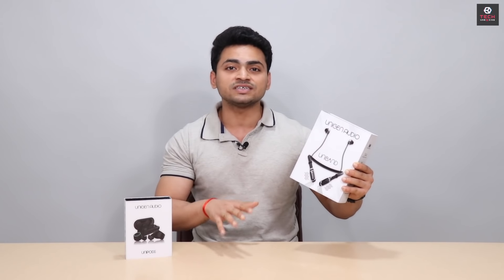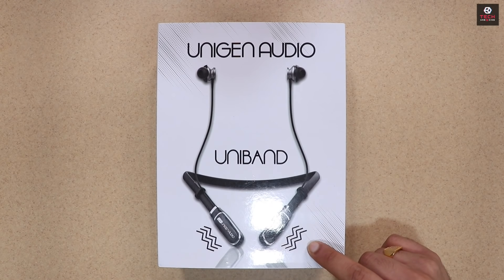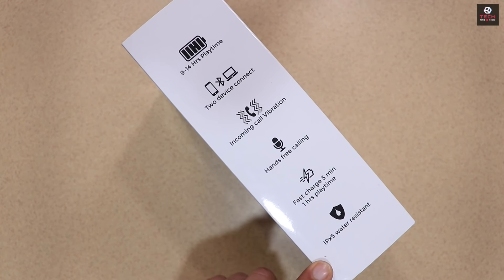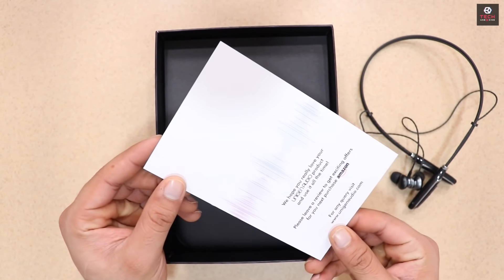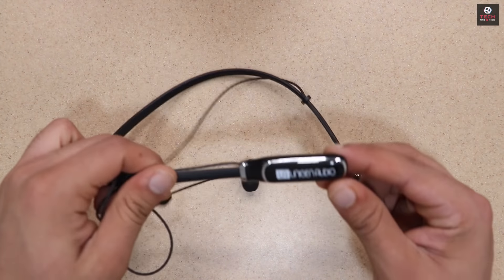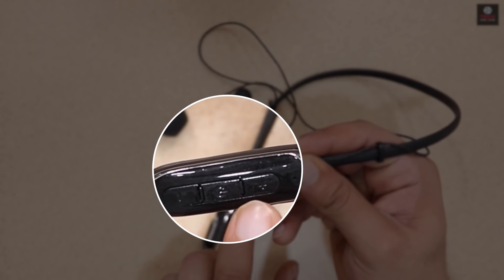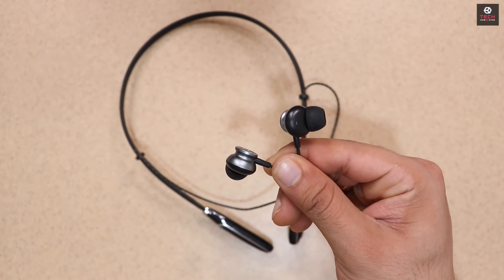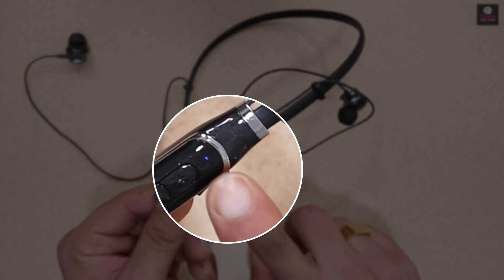Vibration Feedback !!! | Unigen Audio Uniband | Best Neck Band Headphones 🔥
Unigen Audio Uniband

Bluetooth Earbuds

PUBG Headphones

Multipurpose Screwdriver Pen

PUBG Game Controller

PUBG Headphones

Best Gamepad

LED Arm Band

Mobile Arm Bag

Best Speaker

Emergency Led Bulb

Tent Light

My Camera

My Tripod